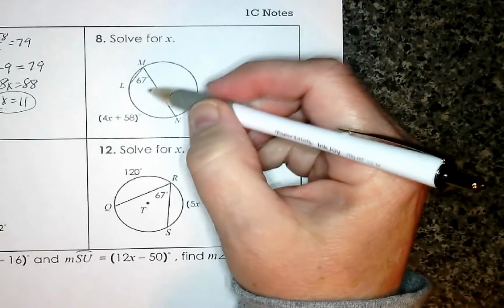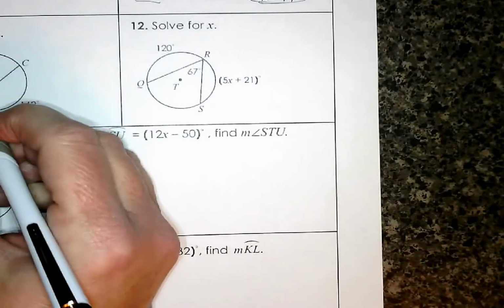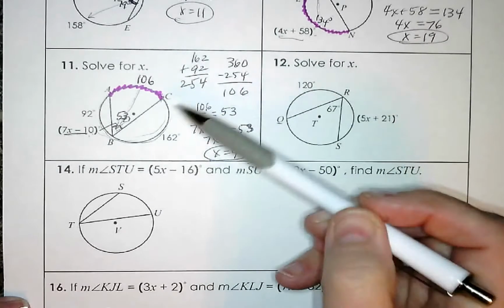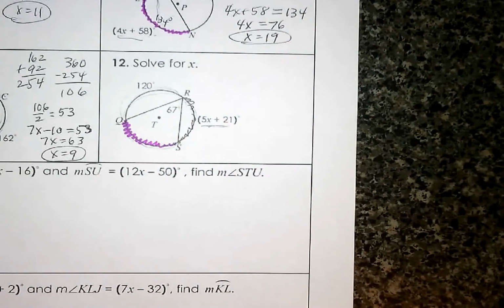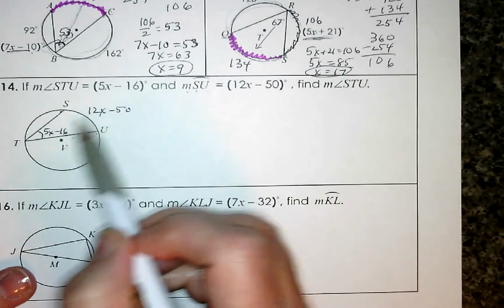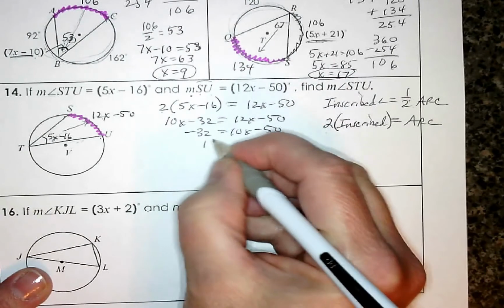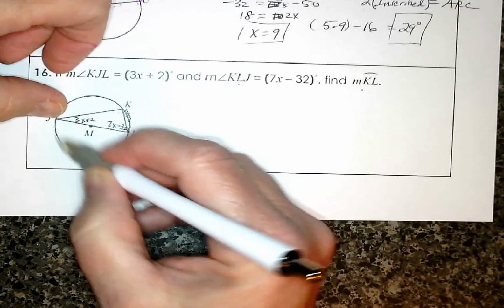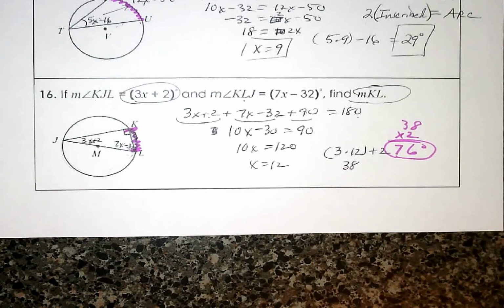Circles 1C part 2.mp4